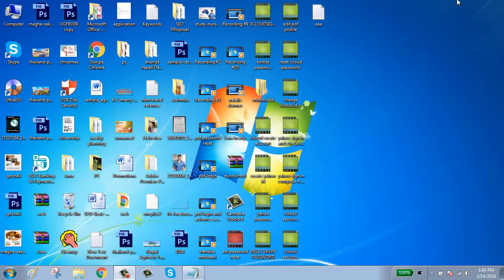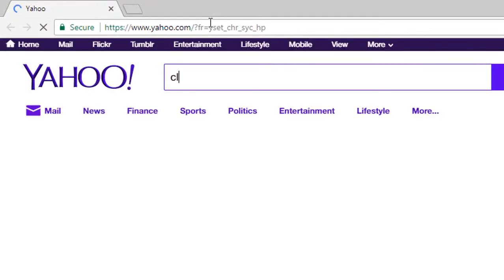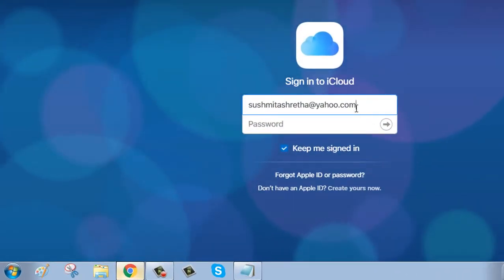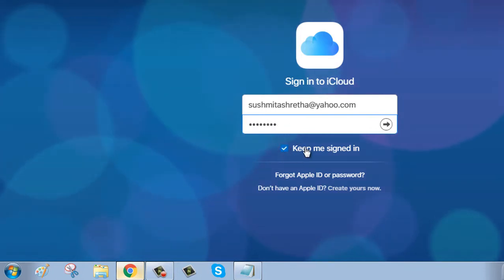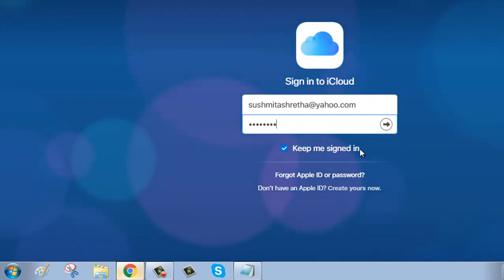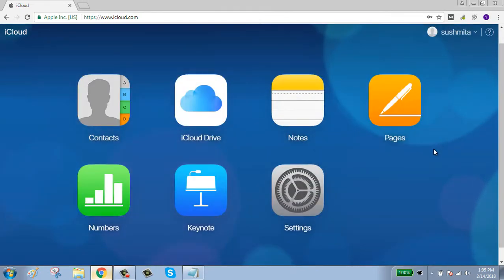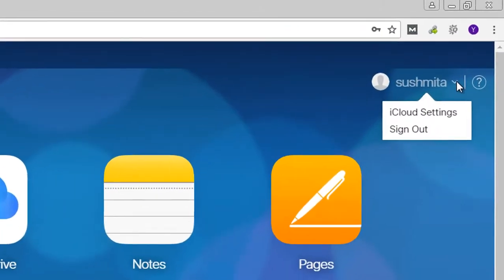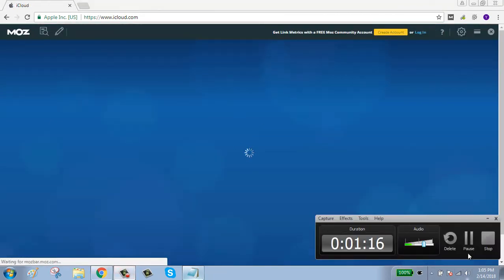How To Sign In To iCloud Account | iCloud Desktop Login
iCloud is a cloud storage service provided by Apple Inc for Apple device users. This is the video tutorial on how to sign in to your iCloud account from desktop/PC.